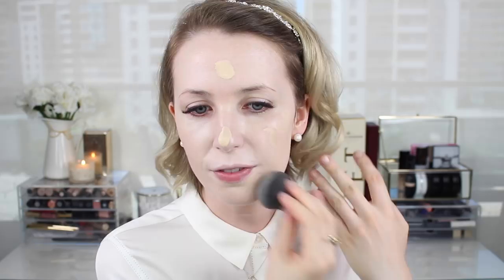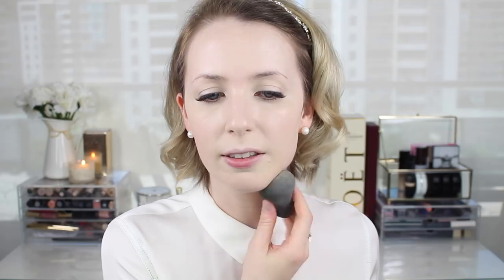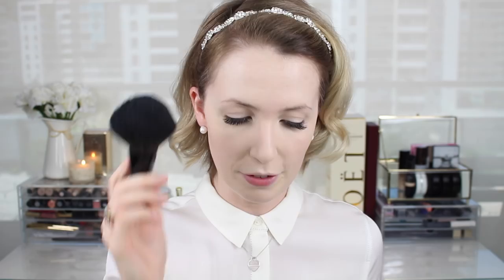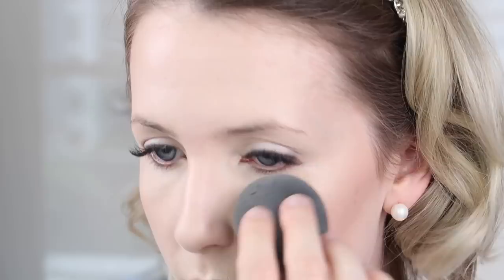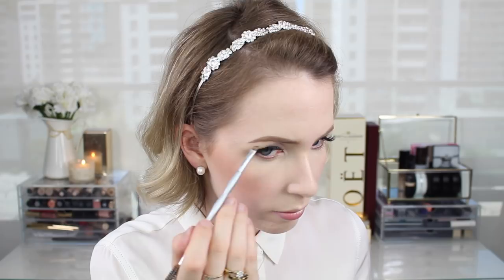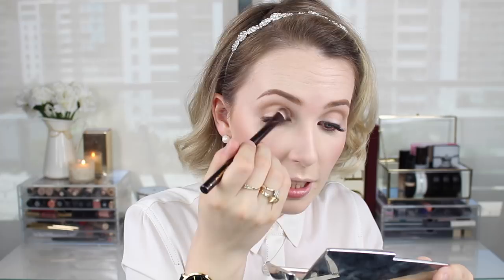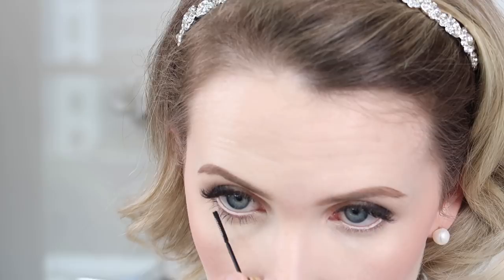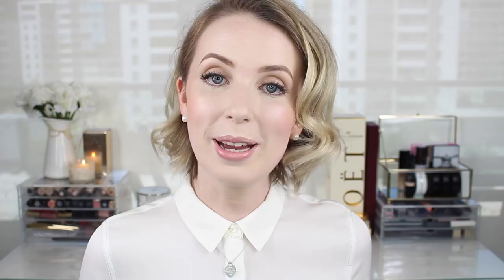FAST & EASY Work/Uni/Interview Makeup Tutorial | Pale Skin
Hello lovelies! Today's tutorial is a very fast, simple, professional work makeup look that is perfect for all occupations, interviews, and everyday wear - and great on pale skin like myself! Thumbs up for more easy tutorials! xx

+ Mirenesse Tone-Correcting Cushion Primer

+ Jordana Sculpt & Go Creamy Contour Stick

+ Hourglass Metallic Strobe Lighting Palette

+ ELF Brow Kit - Ash
US
Global (hard shade to find often, but will come back in stock soon!)

+ Essence Make Me Brow - Soft Browny Brows